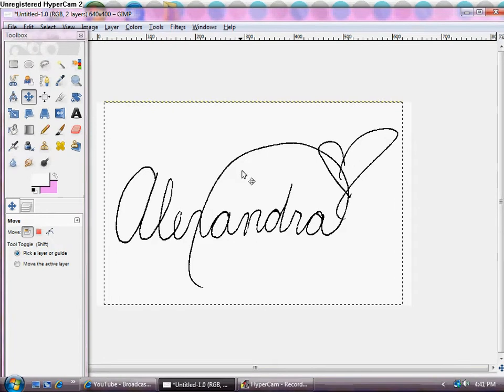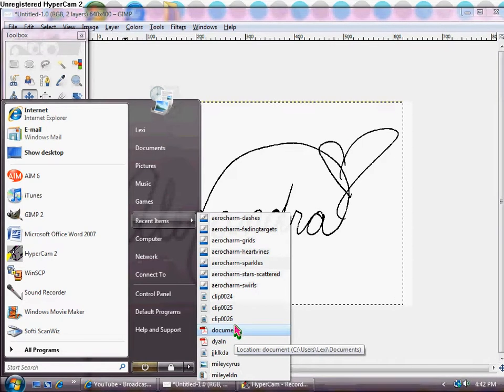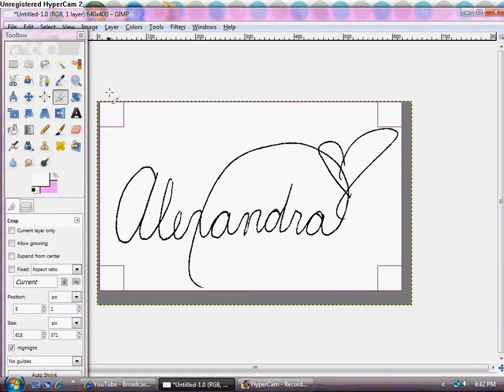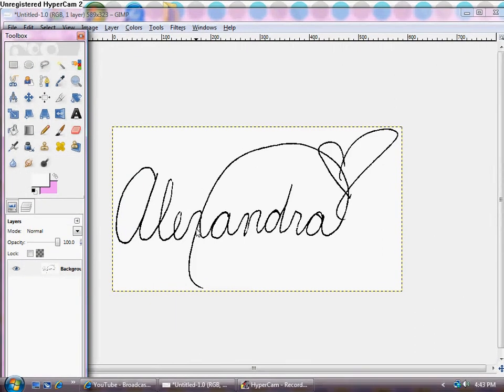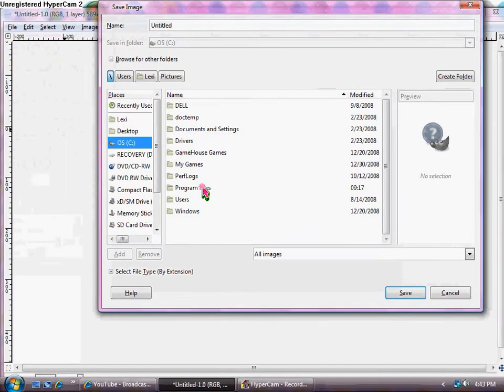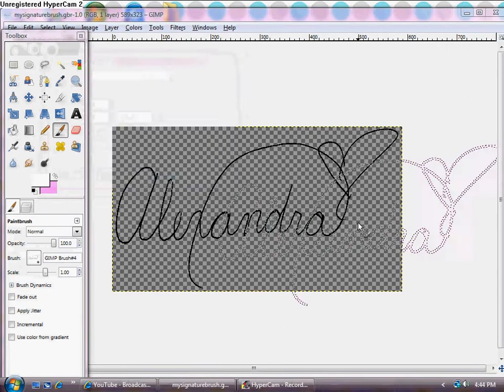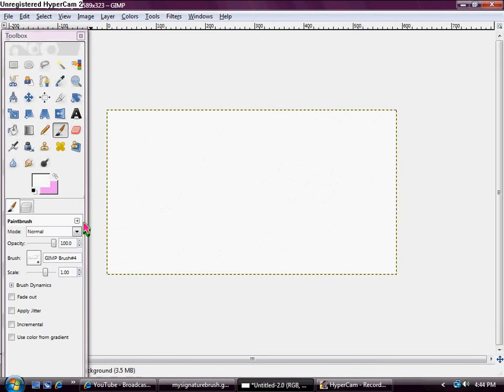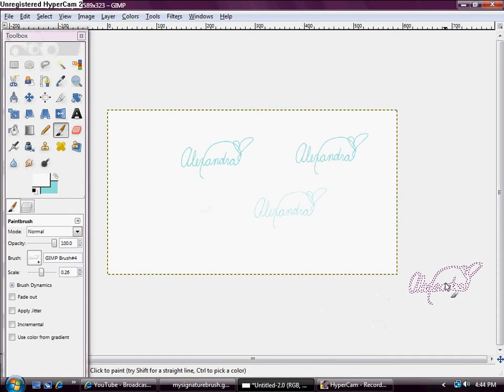Your own signature brush with GIMP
Heres how to incorporate your signature into a gimp brush for future use on other images so you can take credit for them